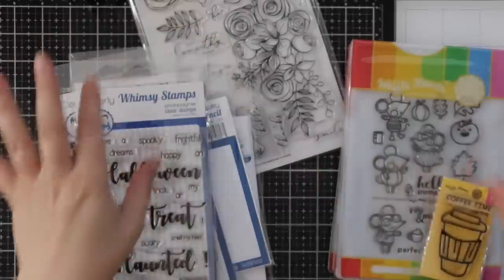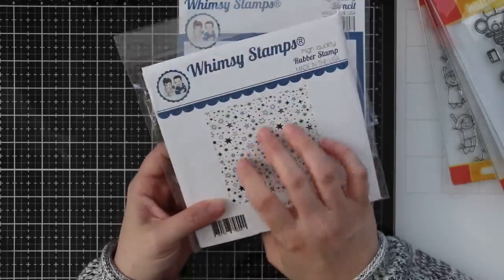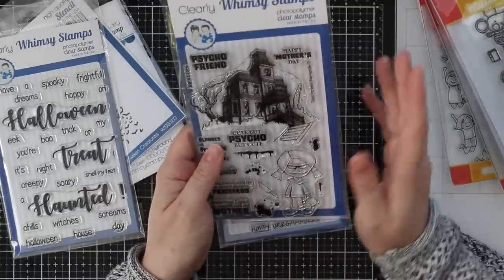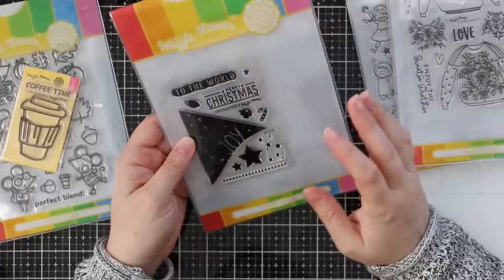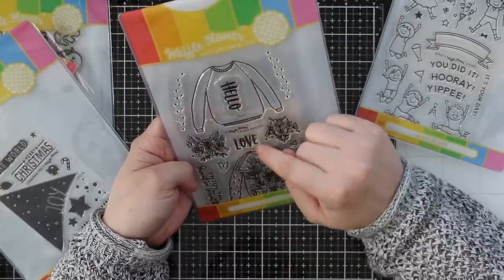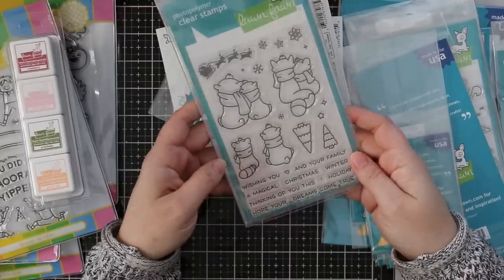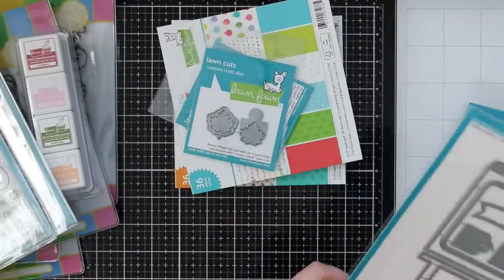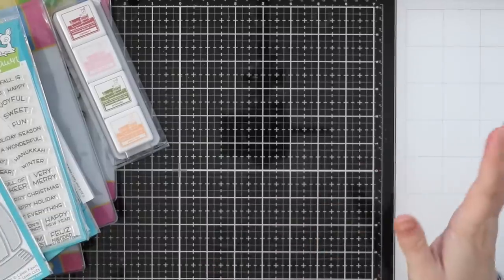Haul + Giveaway!! | Lawn Fawn, Whimsy Stamps, Waffle Flower, SSS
• Waffle Flower HELLO PUMPKIN Clear Stamps and Die Combo

• Waffle Flower COFFEE TIME Clear Stamps and Die Combo

• Waffle Flower CHRISTMAS TREE Clear Stamps and Die Combo

• Waffle Flower SWEATER WEATHER Clear Stamps and Die Combo

• Lawn Fawn SET WINTER SKIES Clear Stamps and Dies

• Lawn Fawn SET CARAMEL APPLE Clear Stamps and Dies

• Lawn Fawn SET PICK OF THE PATCH Clear Stamps and Dies

• Lawn Fawn REVEAL WHEEL ADD-ON PICK OF THE PATCH Die Cuts

• Lawn Fawn WOODLAND CRITTER HUGGERS WINTER ADD-ON Die Cuts LF1788

• Lawn Fawn SET THANKS A LATTE Clear Stamps and Dies

• Lawn Fawn REALLY RAINBOW CHRISTMAS 6x6 Inch Petite Paper Pack